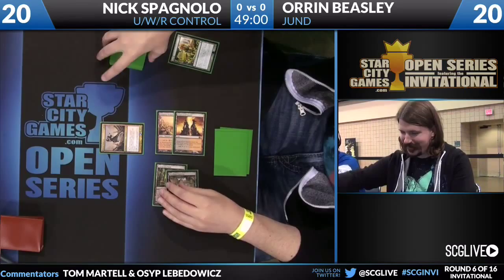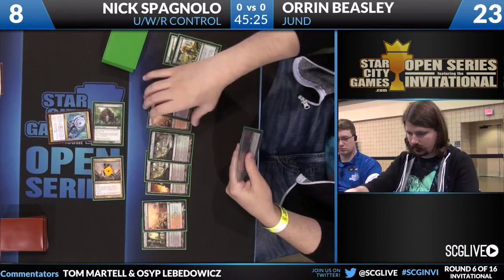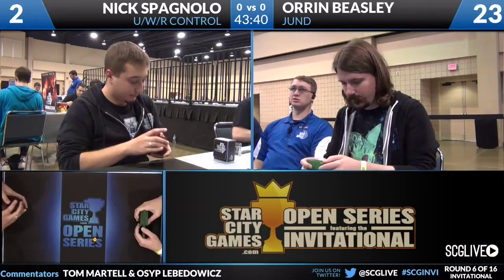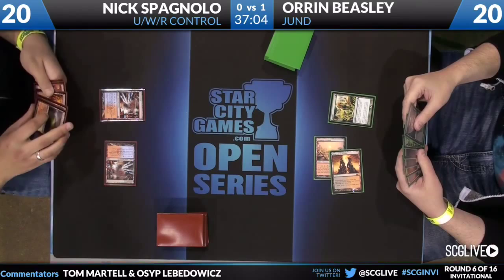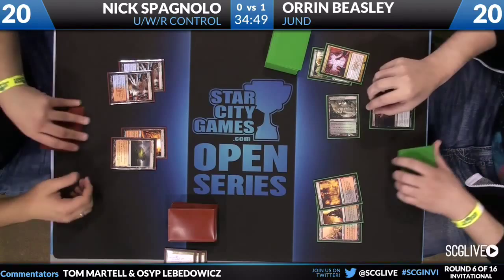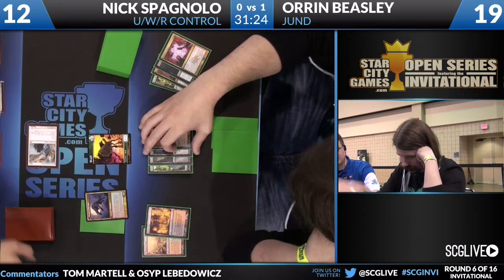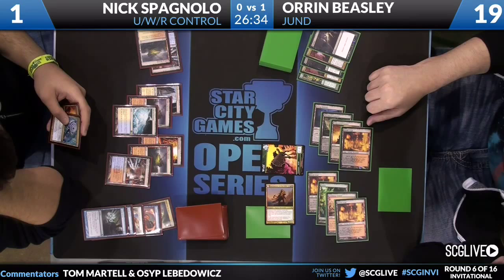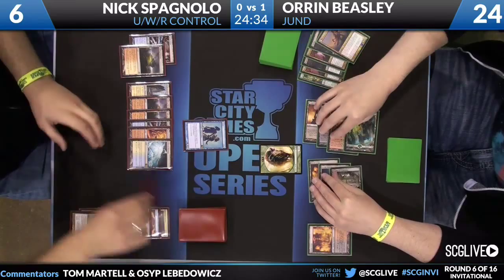SCGINVI - 2013 - Round 6 - Orrin Beasley vs Nick Spagnolo